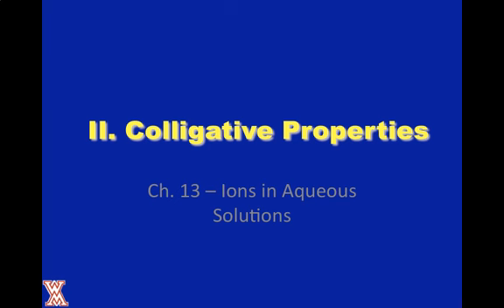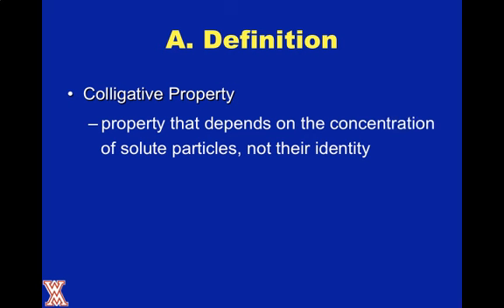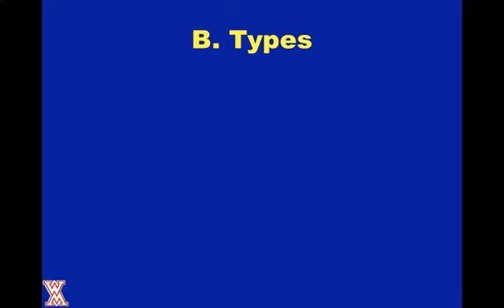13-2 Colligative Properties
13-2 Colligative Properties